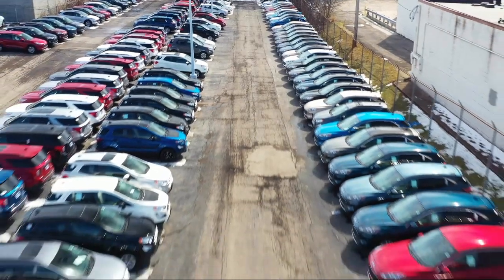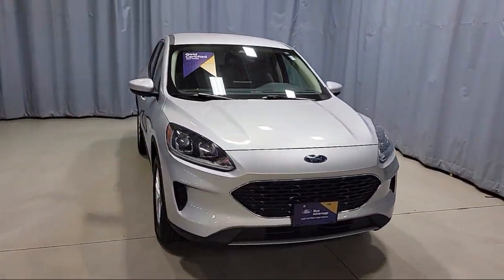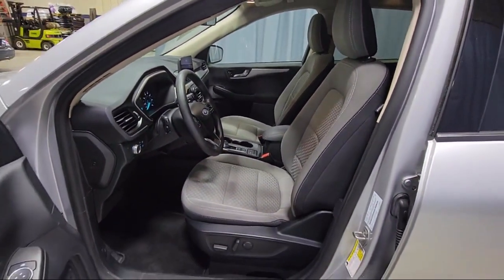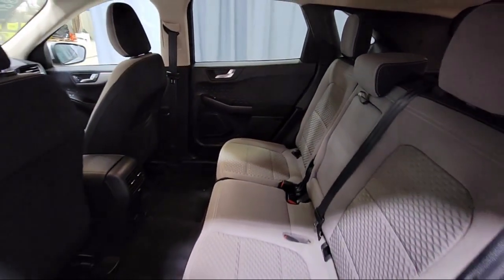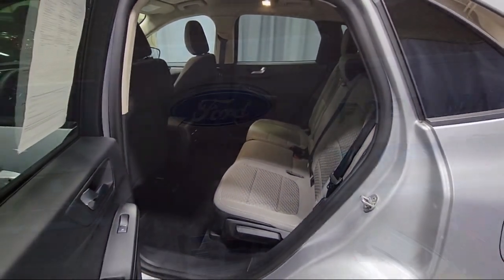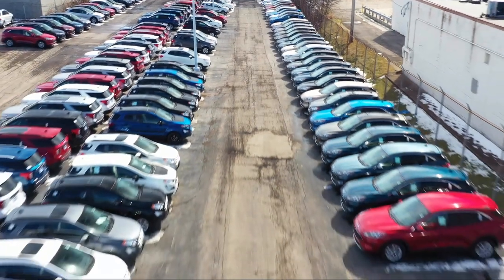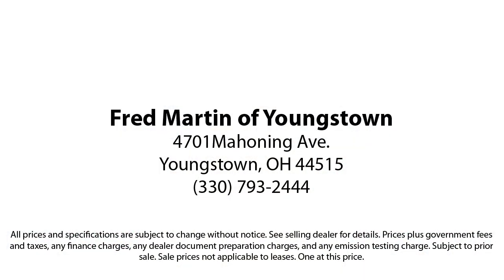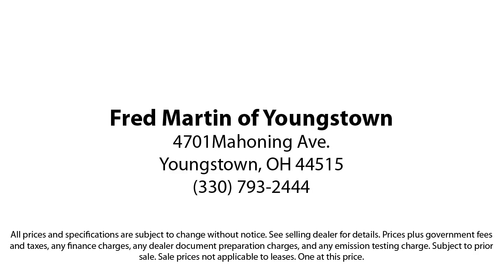2020 Ford Escape SE Sport Utility Youngstown New Castle Kent Warren Boardman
2020 Ford Escape SE Sport Utility Stock Number: F19789A Vin:1FMCU9G60LUA72132.